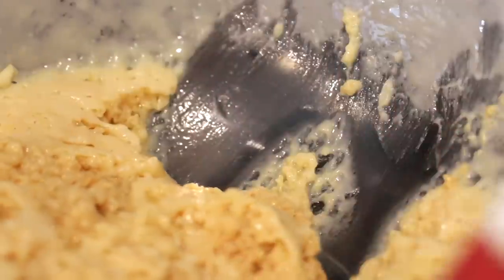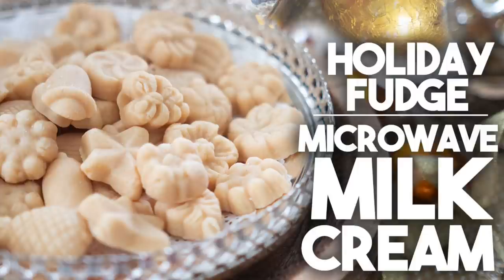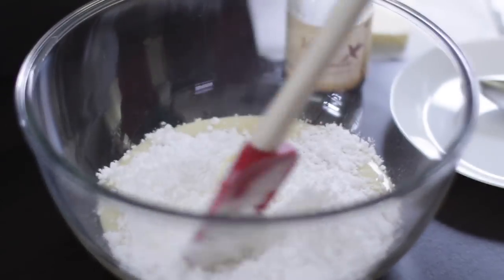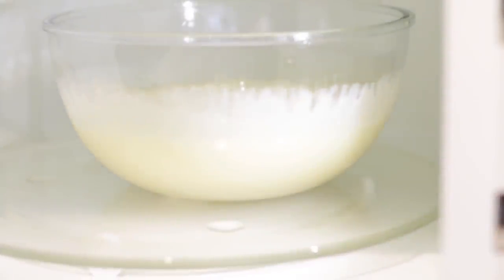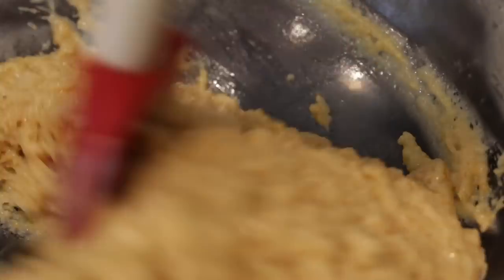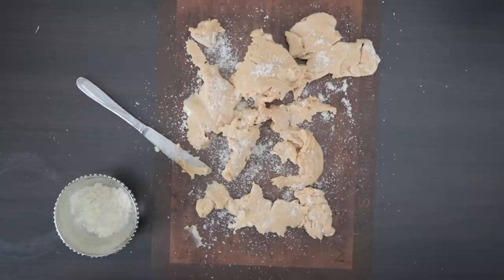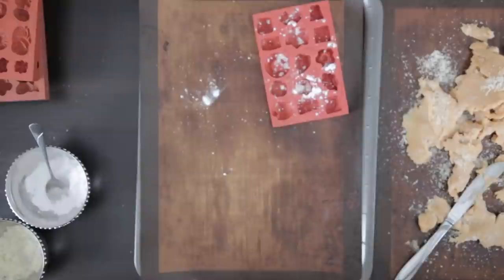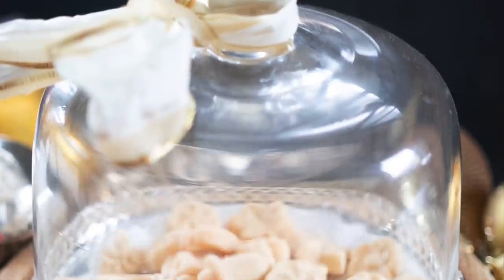Microwave Milk Cream | Instant Fudge | Kravings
At Christmas time, people slave over a hot stove stirring up batches of goodies like milk cream and marzipan. Years ago I developed a recipe for microwave Marzipan. The results were so astounding that I can whip up a batch of Marzipan in no time.

Last year my cousin asked if I had tried the microwave Milk cream recipe, I had not. I had made Milk cream (basically moulded fudge) years ago but it was the long and tedious traditional way and I wasn't about to go there again. I gave her recipe a whirl - note that this came from Uncle Haley (please do say a prayer for his health). I've adapted this recipe to make it fool proof for you!

Milk Cream

400 ml sweetened Condensed Milk
100 gms icing Sugar
40 gms Butter
1 tsp of Vanilla essence
1/4 - 1/2 cup Almond meal or ground Cashew
Extra Icing sugar for dusting

Add the condensed milk to a large microwave safe bowl
Add the icing sugar and mix
Heat on high in the microwave for 3 mins
Remove and add the butter and mix
Heat on high in the microwave for 2 mins
Remove and add the vanilla essence
Scrape the mixture down
Set the microwave on high in the microwave for another 2 mins but watch carefully and shut it earlier should you smell any burning
Allow the mixture to cool
On a silicone mat, sprinkle some almond meal and scrape the mixture on top of it
Add more almond meal to the surface
Allow to cool for 30 mins
Using a knife, spread the mixture out, add more almond meal and leave for another 30 mins
This is now almost set, flip it over so the undersides can dry up as well and add more almond meal
Dust the molds with icing sugar, grab the cooled milk cream, form into balls according to the size of the cavities, and press gently and release
Allow the formed milk cream batch to air dry overnight for best results and then store in an air tight container